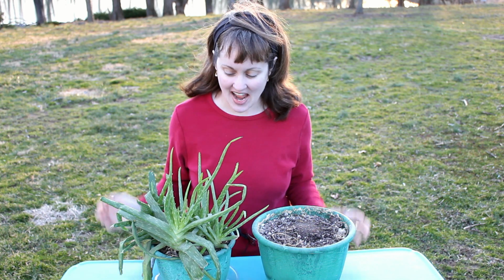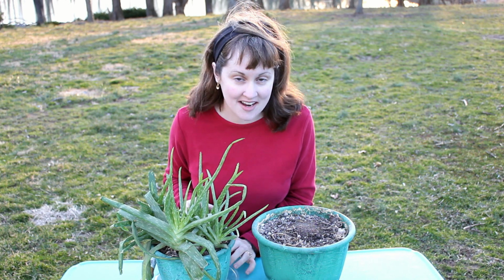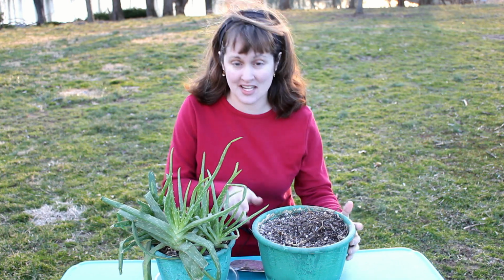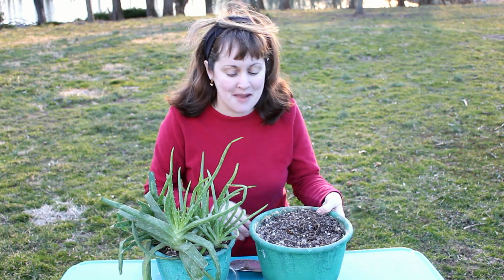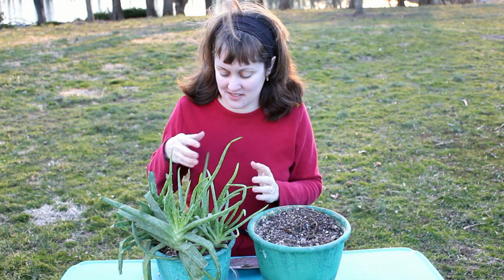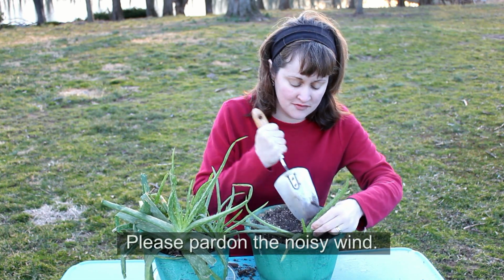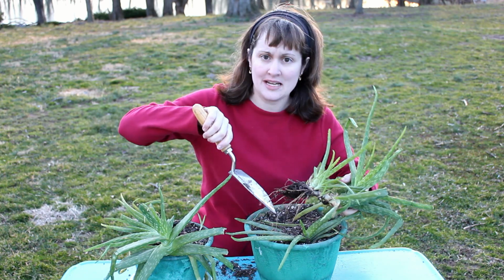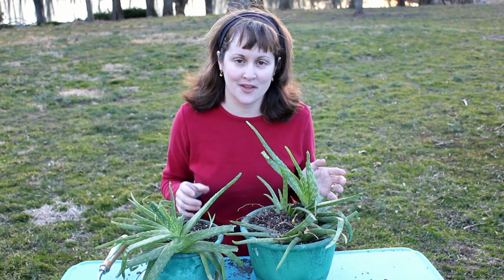Dividing An Aloe Vera Plant And Hoping It Lives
For day 12 of March Vlogging Madness I show you my aloe vera plant and how I'm separating it.

*You can even buy aloe plants online!

Hey! You've made it the whole way to the bottom - why not push the thumbs up button while you are here. Thanks!